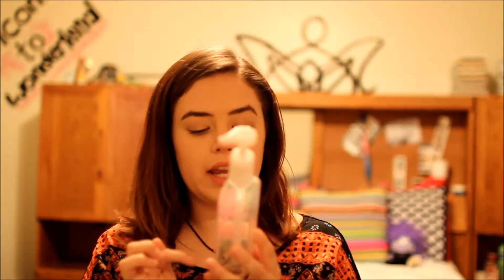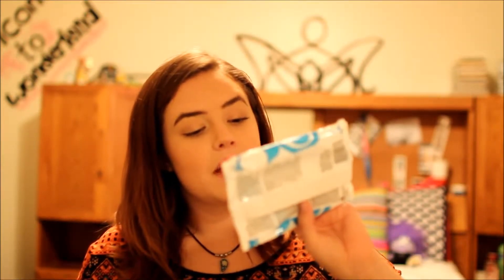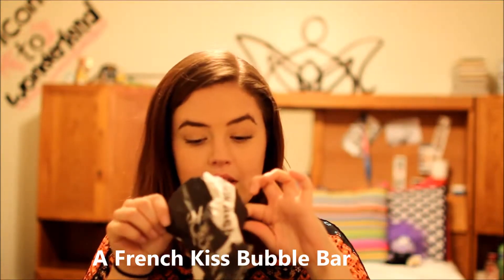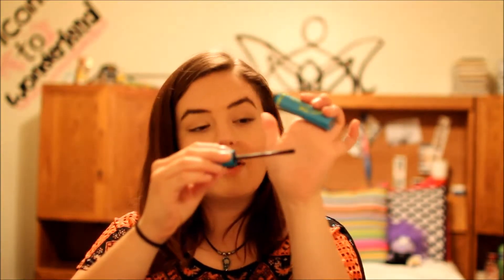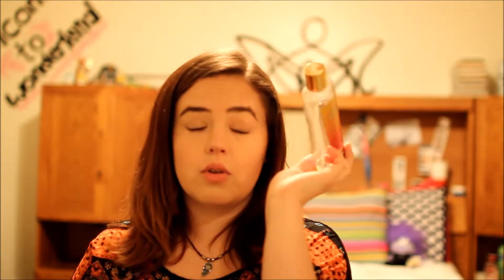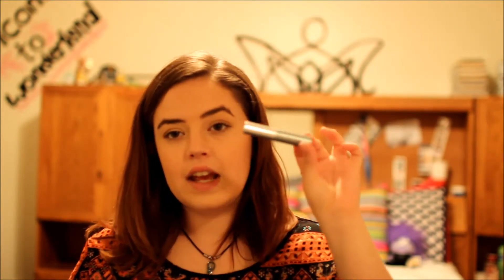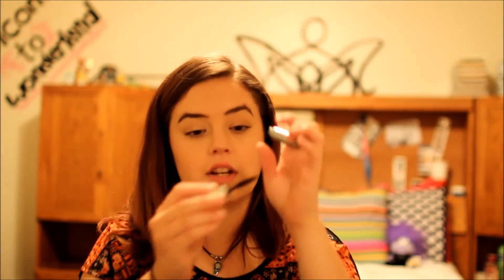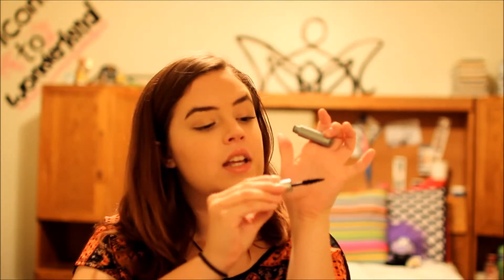Empties #7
I just love the feeling of finishing up products! :)

Follow up from the video: My dear Kellie no longer makes YouTube videos.

kelsielee13